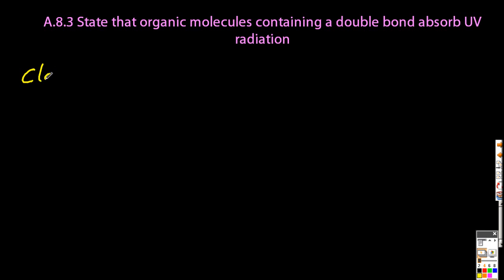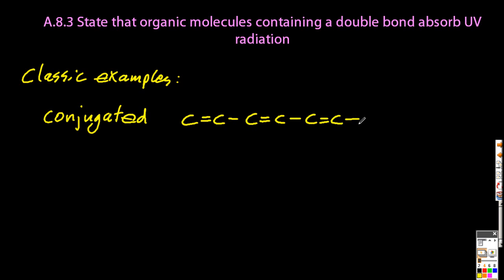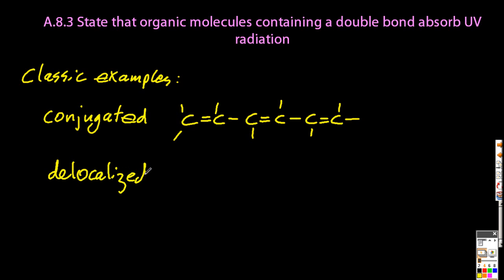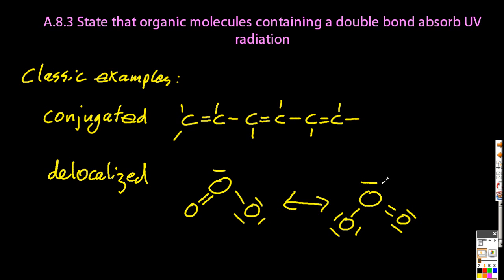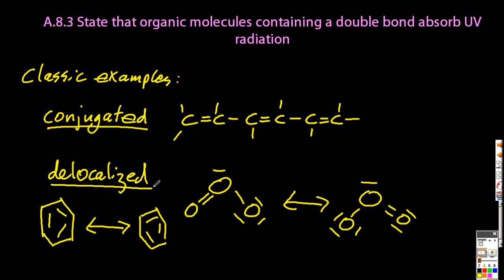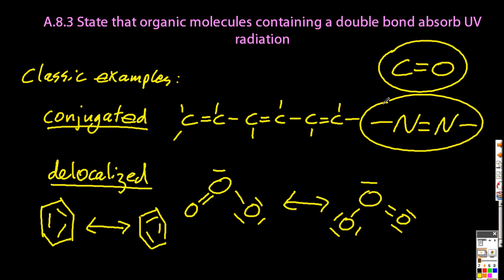A.8.3 State that organic molecules containing a double bond absorb UV radiation IB Chemistry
Molecules with doubles bonds absorb in the UV (and if they have many conjugated double bonds then the visible also).  UV excites the electrons in the double bonds and is absorbed.  Delocalised electrons in an organic molecule will also absorb UV eg benzene, alkenes.  Any double bond should work.  Information about absorption can identify the bond.